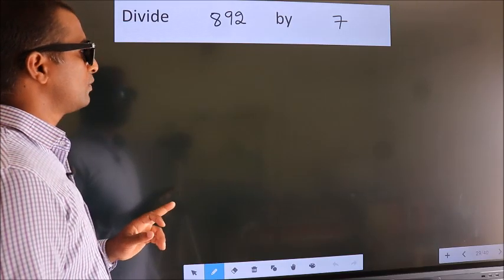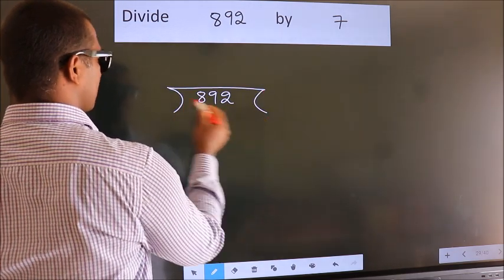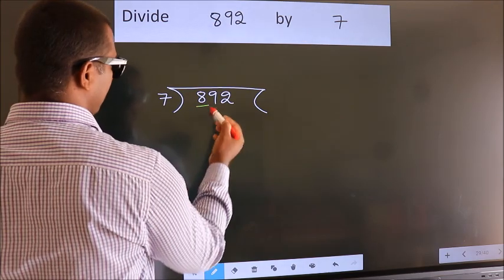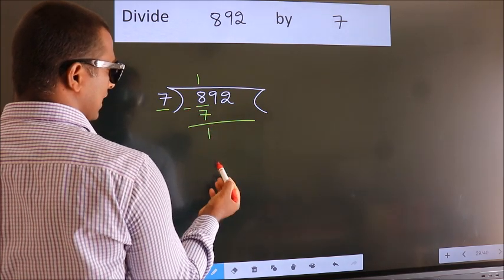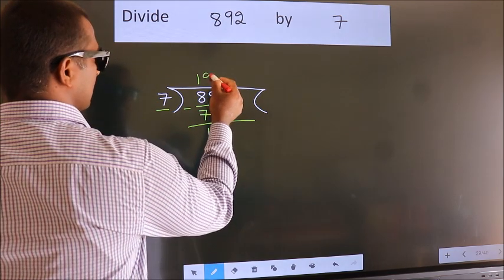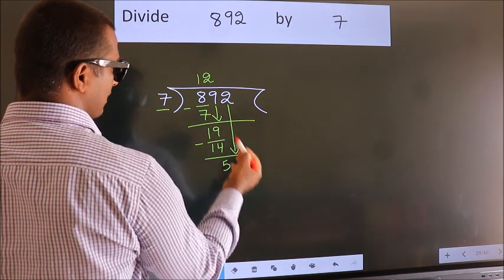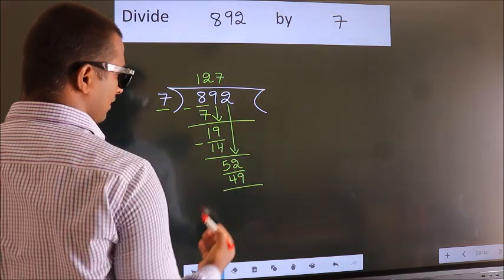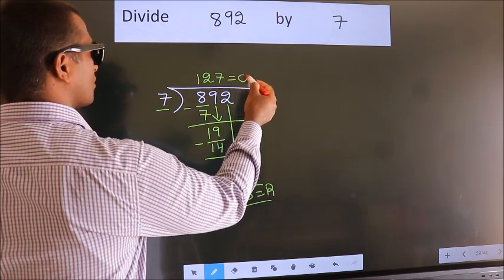Divide 892 by 7